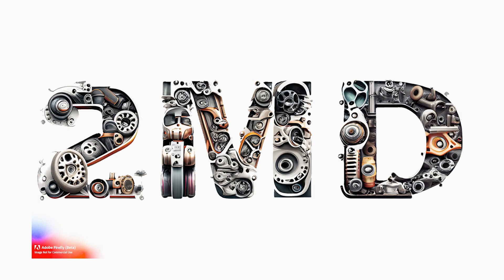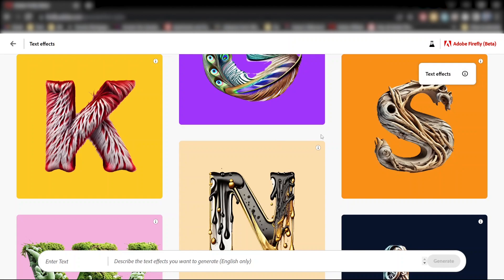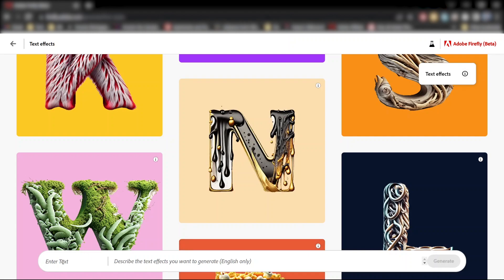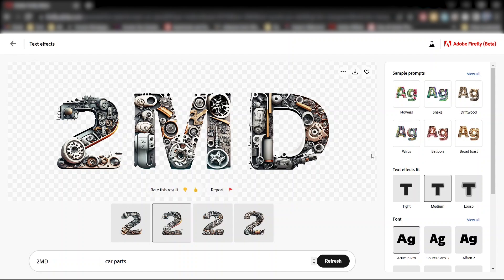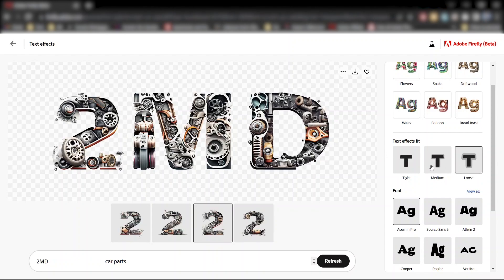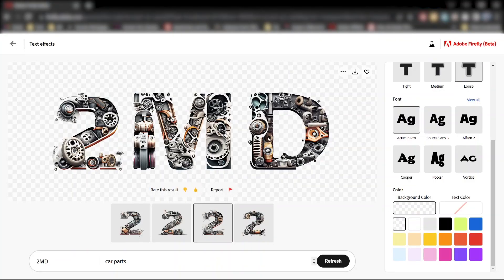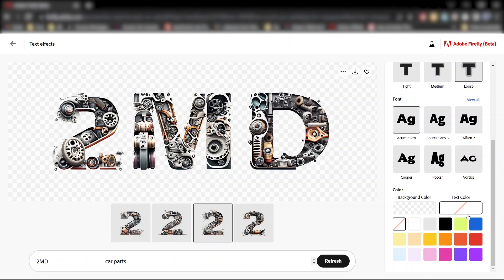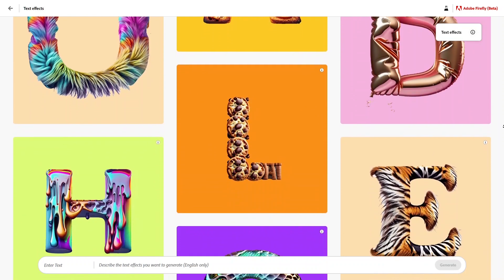Generate Text Effects | Adobe Firefly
One of the coolest features of Adobe Firefly is called Text Effects. It allows you to enter a line of text and stylize it with a text prompt.

In this 2-minute video, we will learn how to use this feature to create our own text effect.